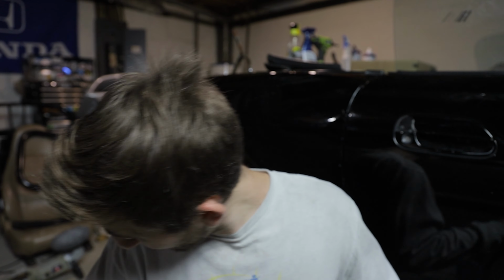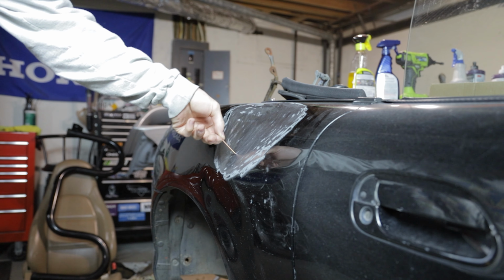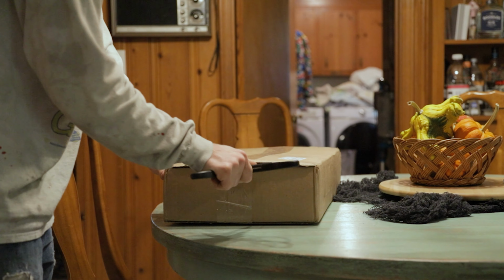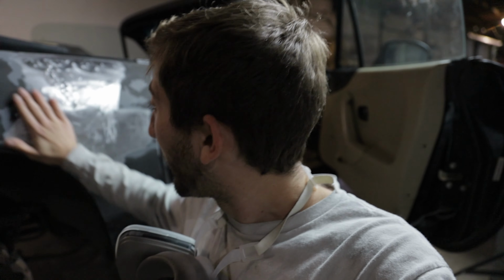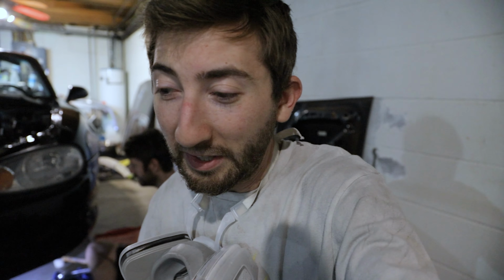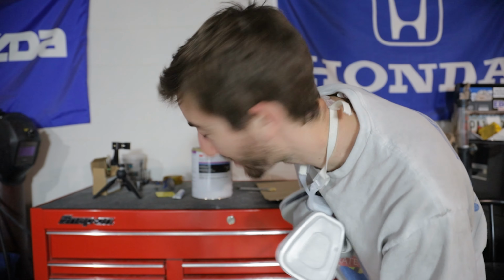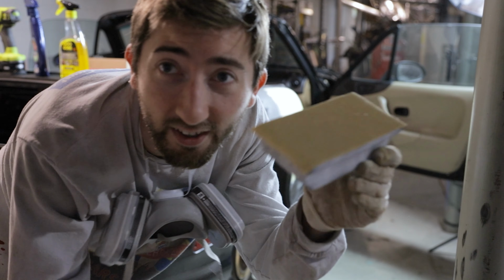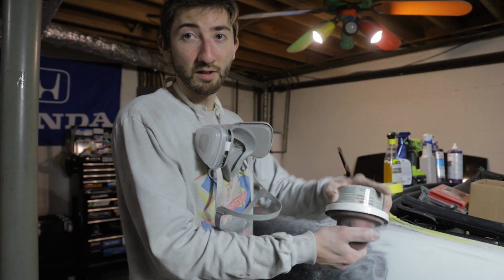NB Miata DIY Dent Repair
Walking you through some dent repair on the project NB Miata that you can do at home with the right tools.

Tools used in this video:

Stud Welder
Full Stud Welder kit
3M Body Filler
3M Finishing Glaze
Sanding Blocks